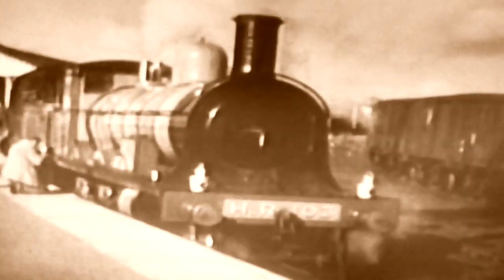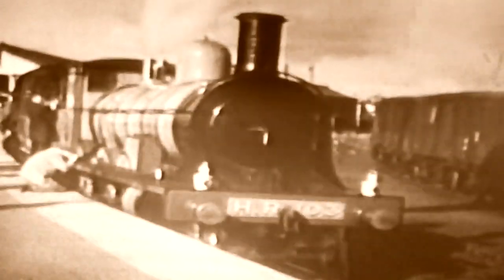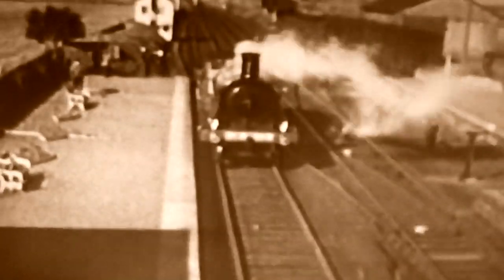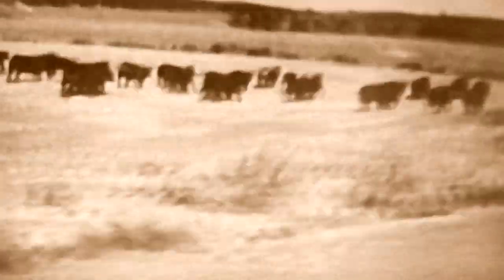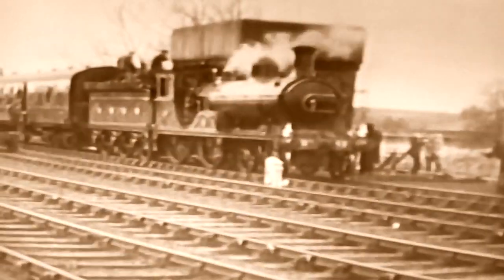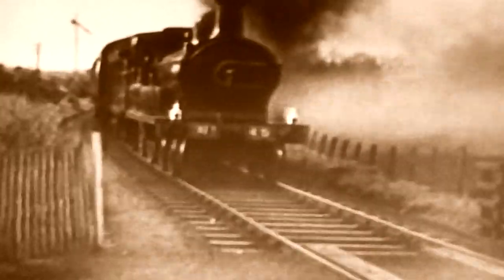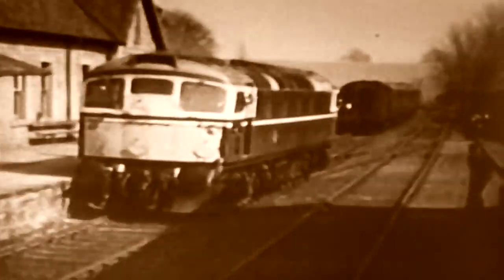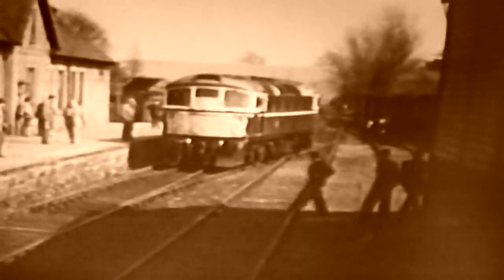Scottish Steam Ayr Kilmarnock Inverness Oban Meldrum Dunblane 1960s 🆓subscribe Thank You Alrx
Scottish Steam